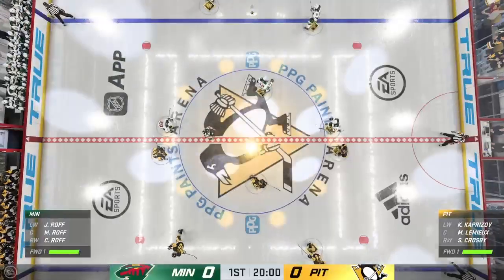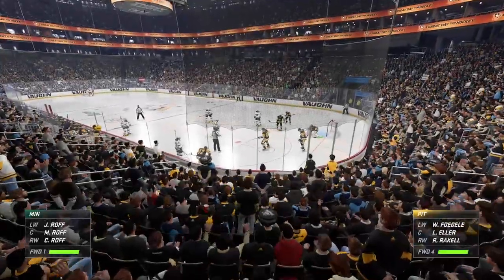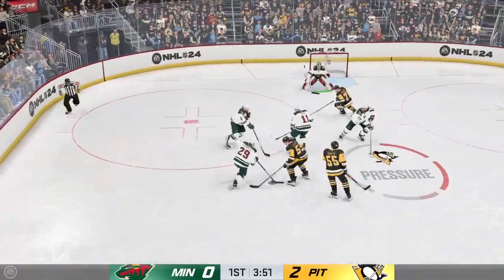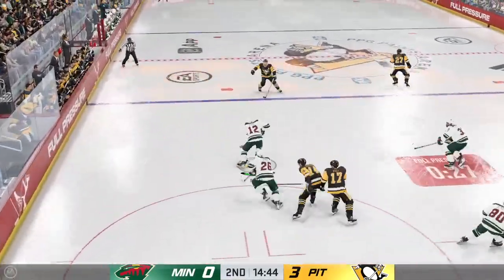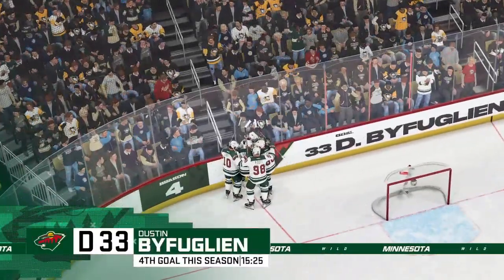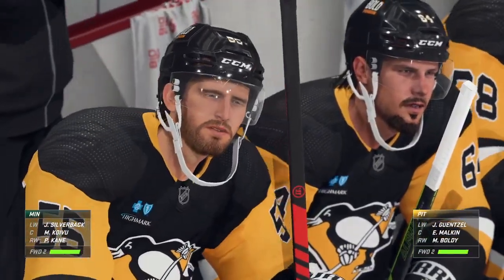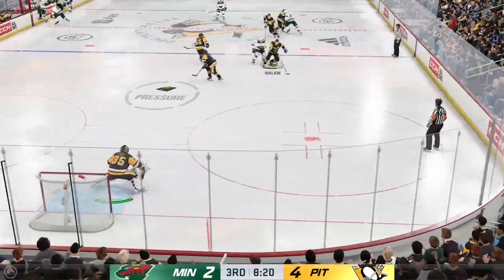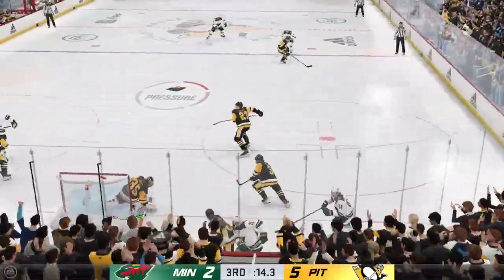nhl 24 minnesota wild franchise mode game 45